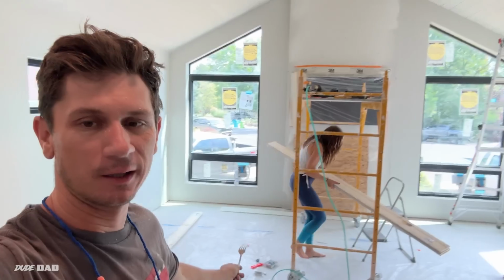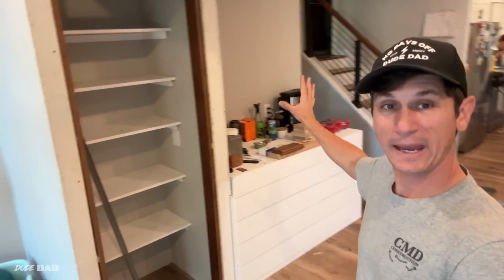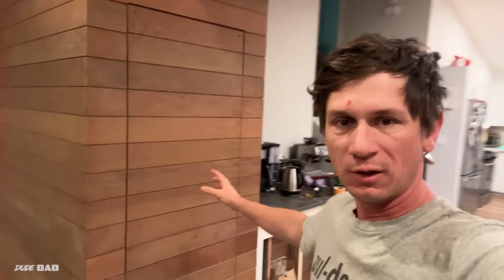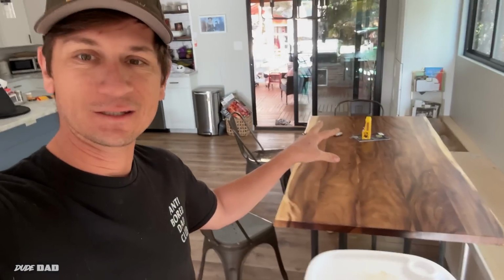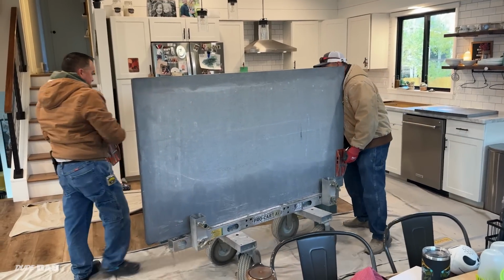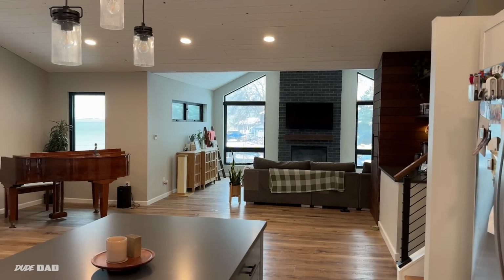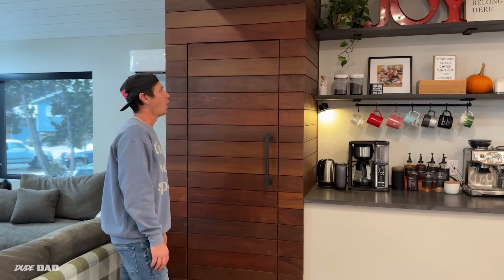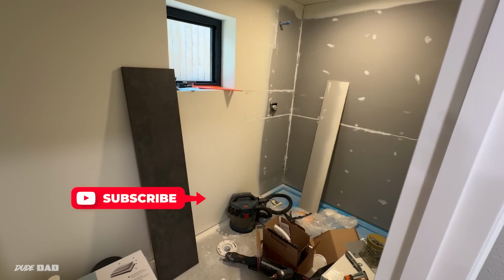Interior Addition Reveal!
Is it just me, or do we have enough space for another baby now? Reverse the vasectomy!!!

After 4 1/2 months of living in construction with 4 kids and an extremely patient wife, we are finally to the finish line!

About Dude Dad:
Hi! I'm Taylor Calmus, a rural South Dakota born and Colorado-based actor/comedian. I started Dude Dad© two weeks before my son Theo was born as a way to stay creative while learning to be a father. My wife Heidi and I now have 4 kids and over 500+ videos. We also have a TV show on the Magnolia Network called Super Dad. My purpose for the channel is to entertain, enlighten and inspire.